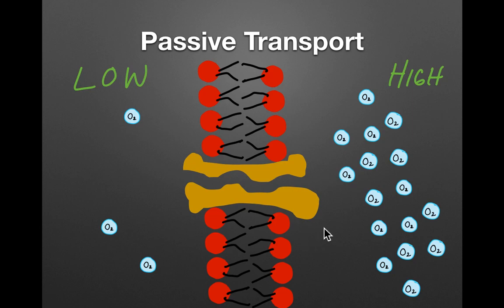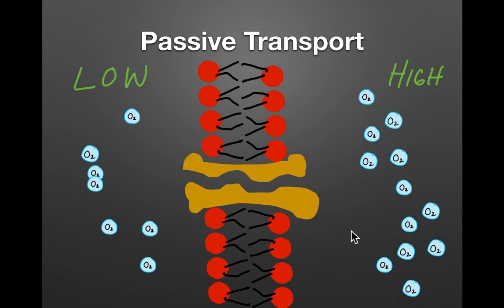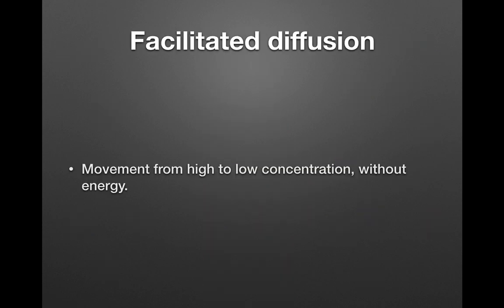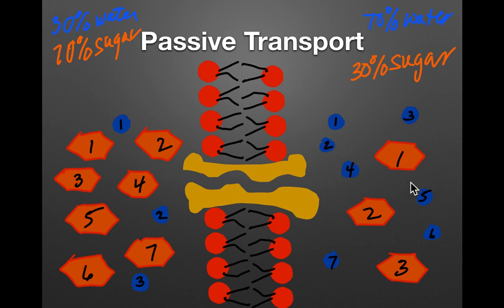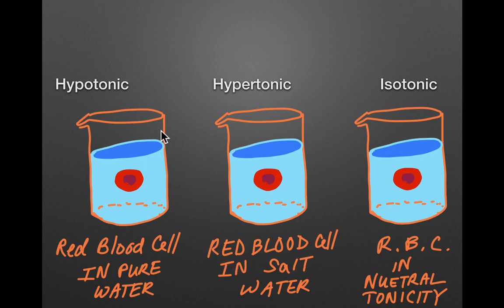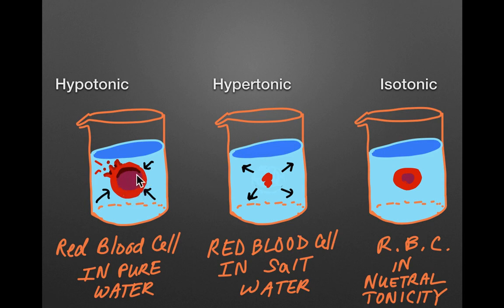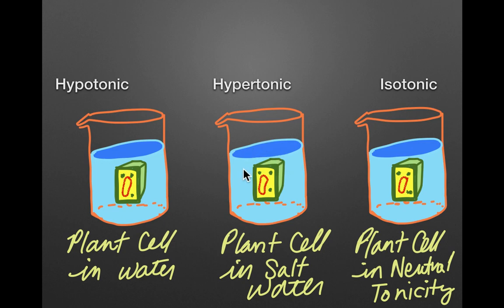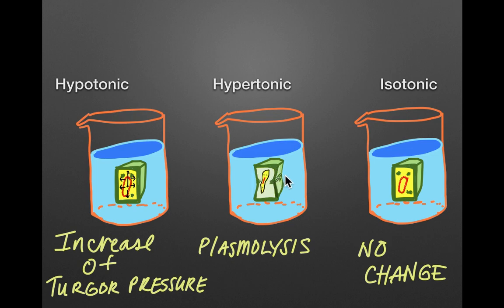Membrane Transport 2.6 Part 1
Passive Transport and Tonicity